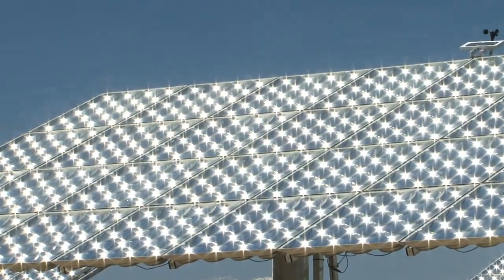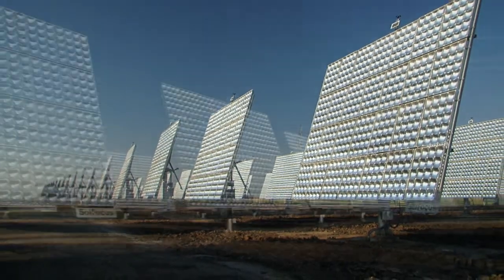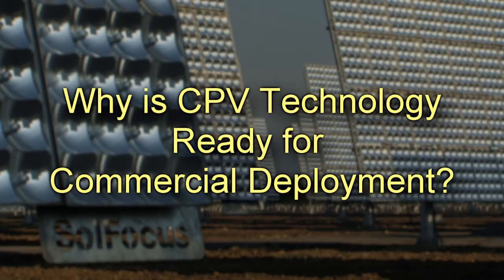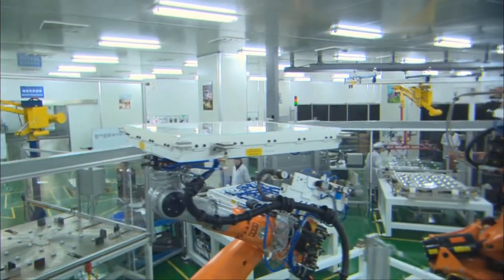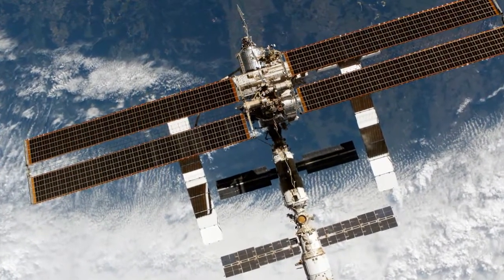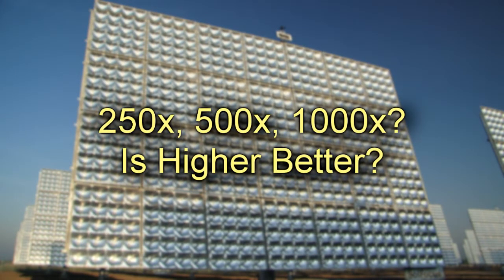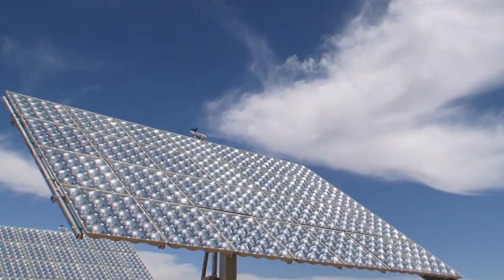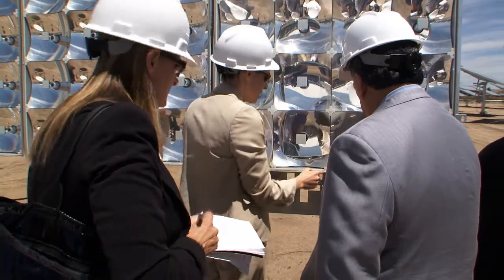Conversation with the CTO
SolFocus CTO and co-founder Steve Horne shares his perspective on the state of technology and commercialization in the CPV sector.